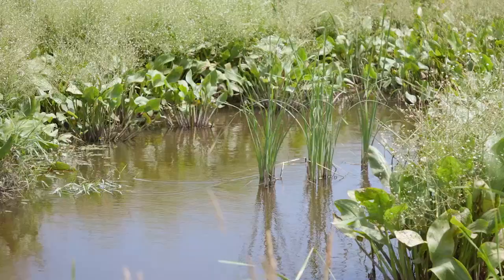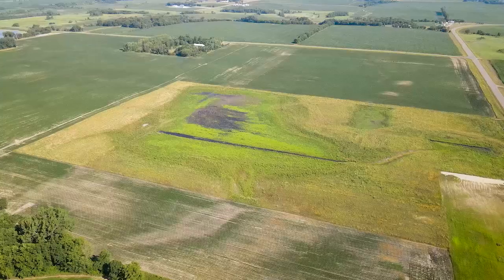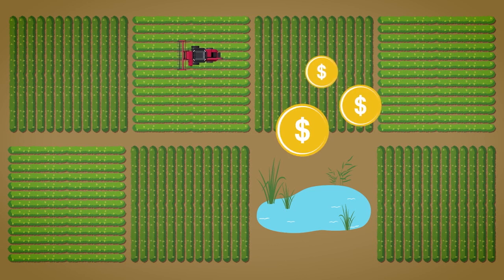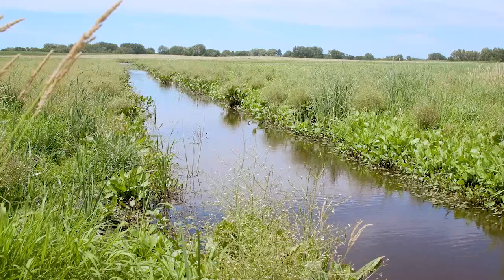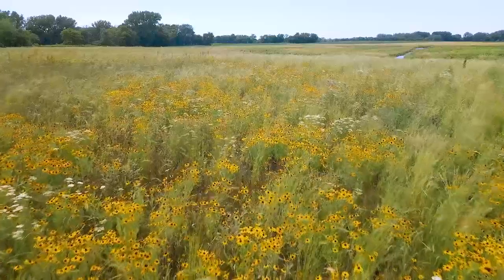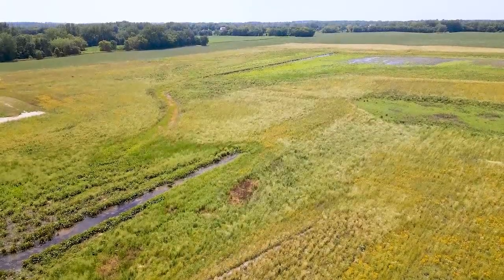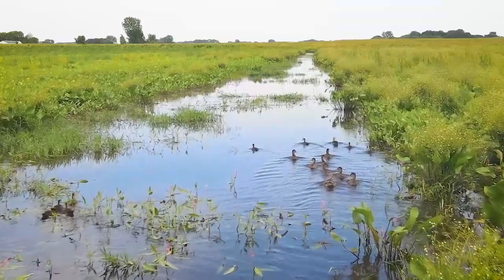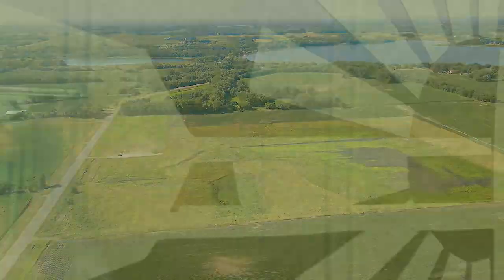Wetland Mitigation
Wetland mitigation is an effort to offset the loss of wetlands, from projects like housing development, road construction or farming. Rose Dunn explains how those wetlands are replaced through wetland mitigation banking.